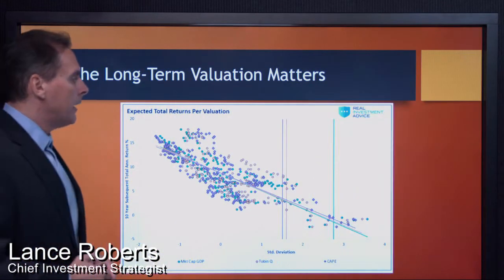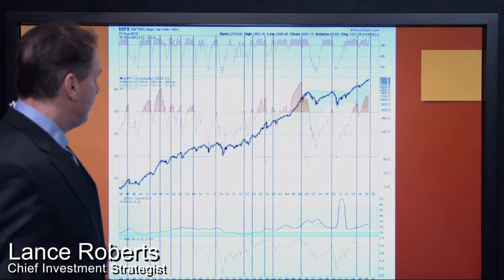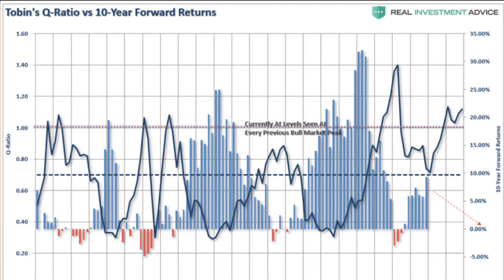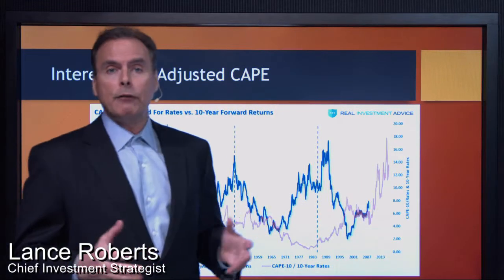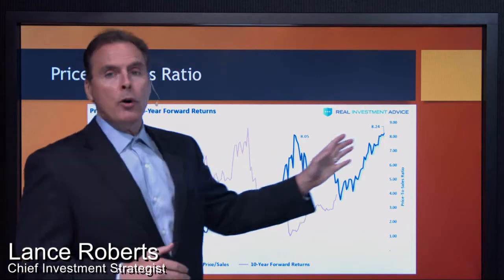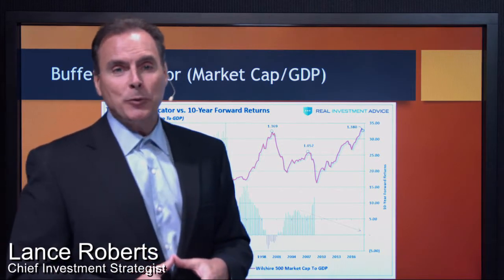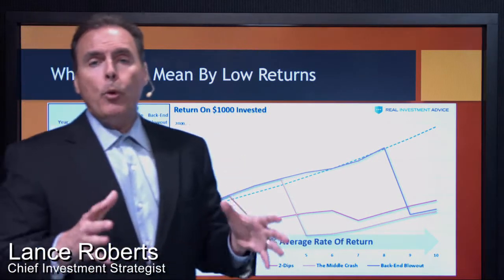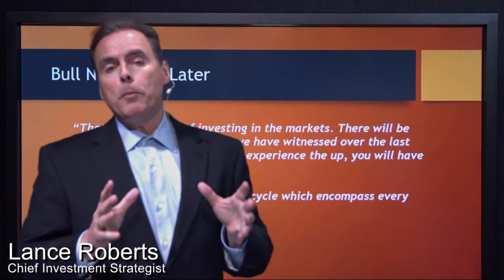Lance Roberts' Fundamental Tuesday Update 8 21 18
Clarity Financial Chief Investment Strategist Lance Roberts explains what he's seeing in the charts with 7 Measures of Valuation, and why history is poised to repeat itself.